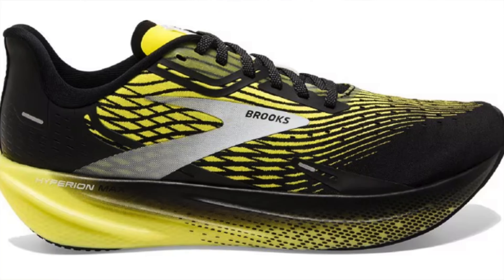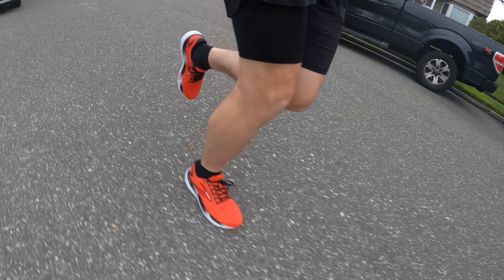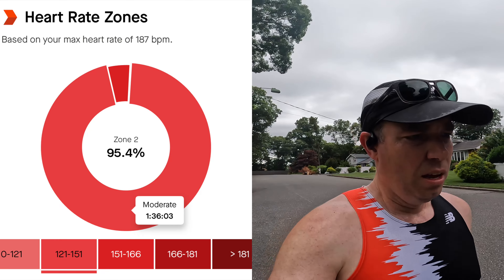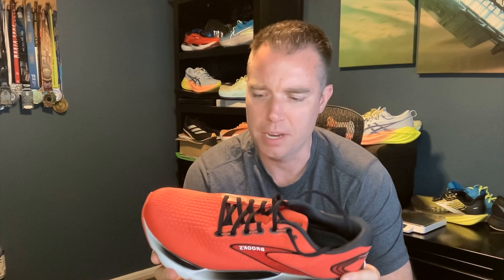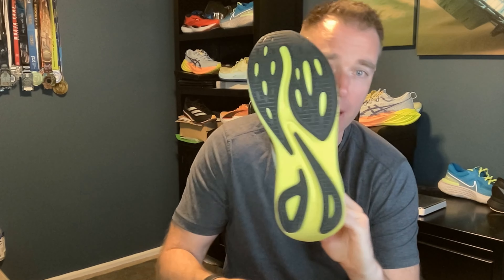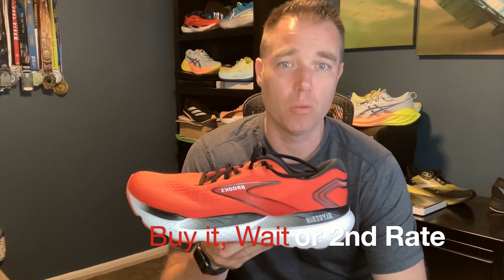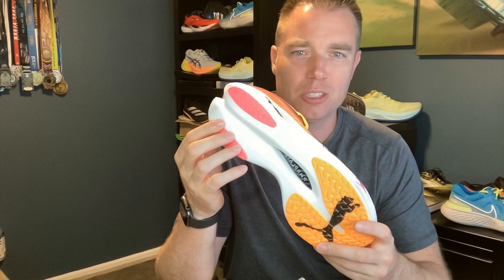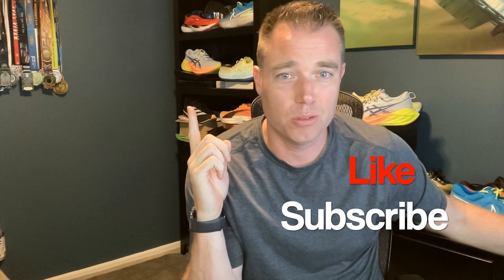Brooks Glycerin 21 Review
I recently picked up the Glycerin 21 for a great deal.  Watch the video to see my thoughts on how it performs and if it's worth the $160 price tag.